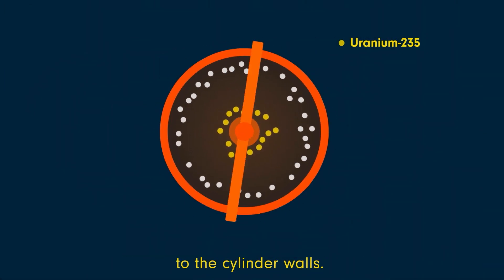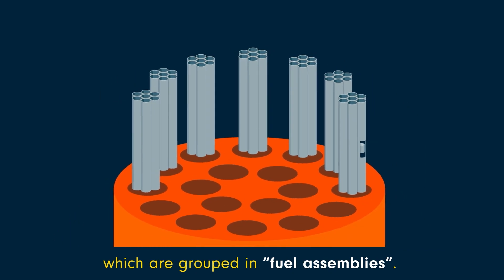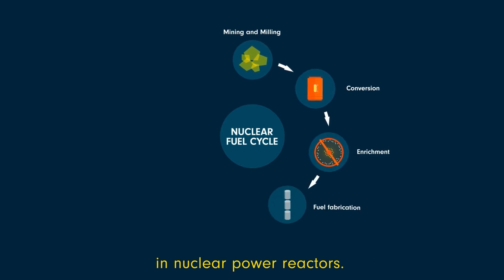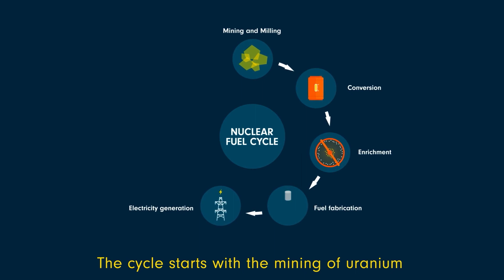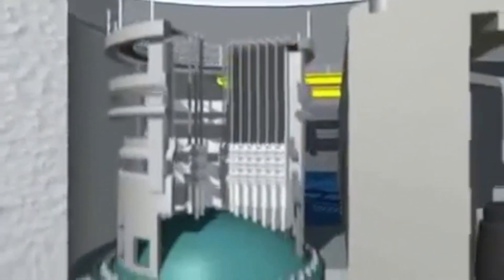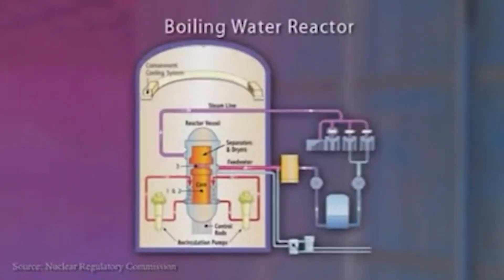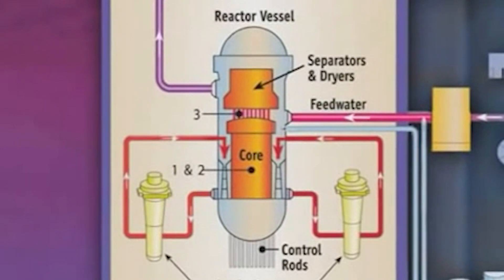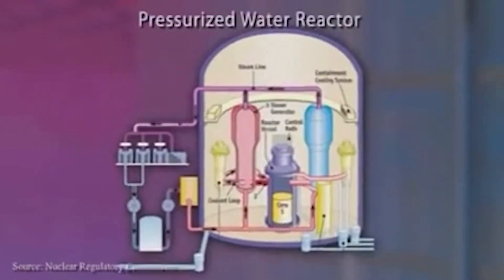Amazing Modern Uranium Production Process. How Uranium Is Mined